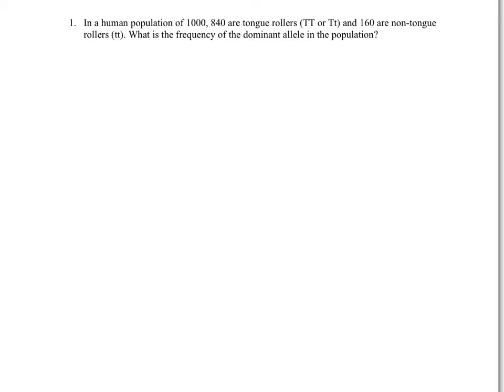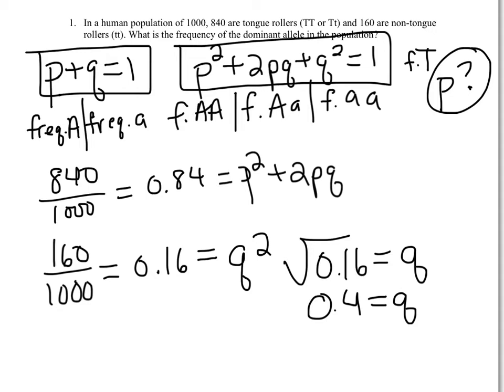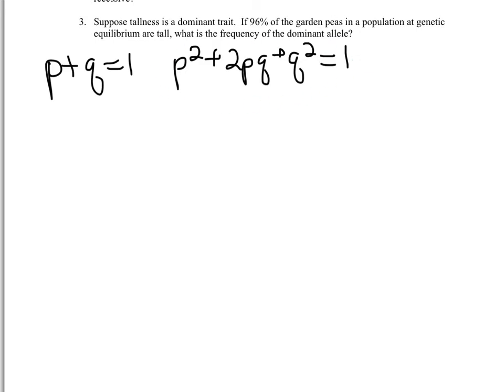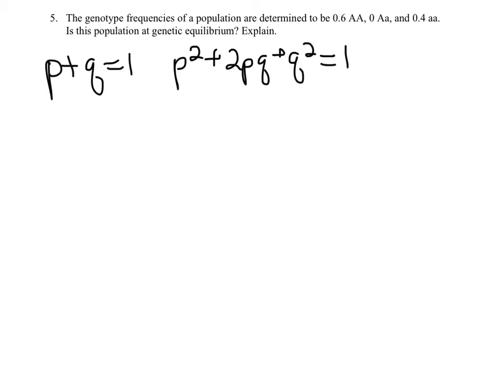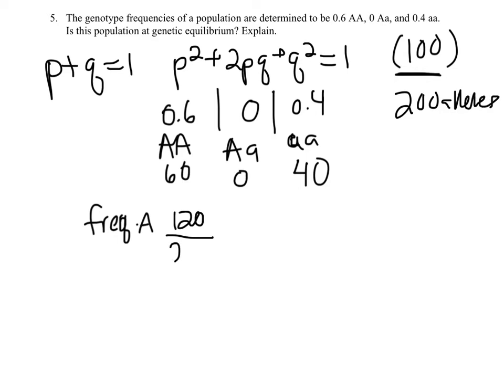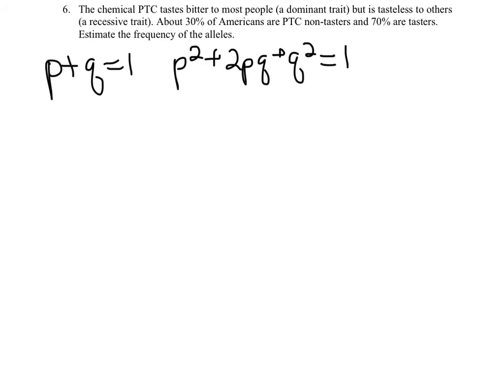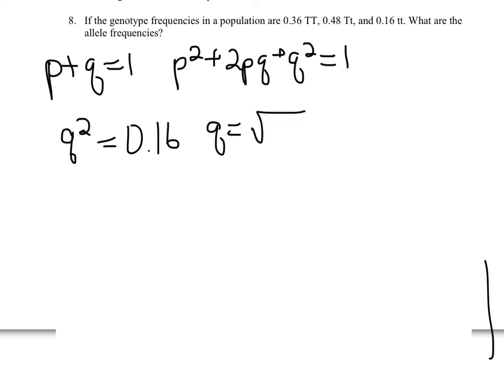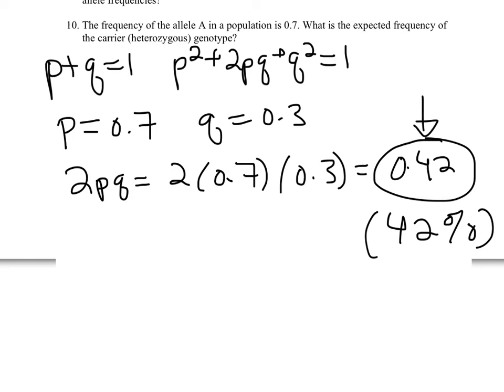Hardy-Weinberg problem set